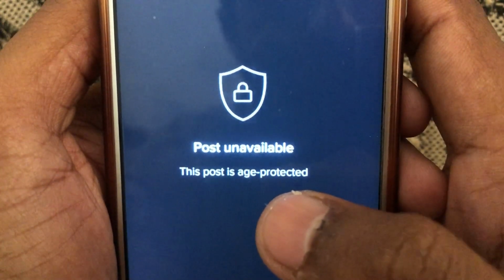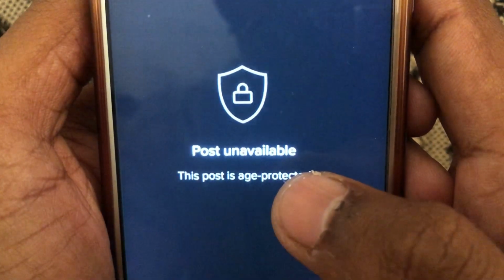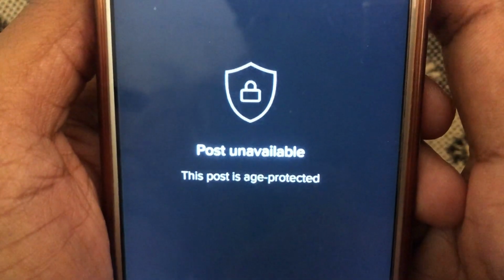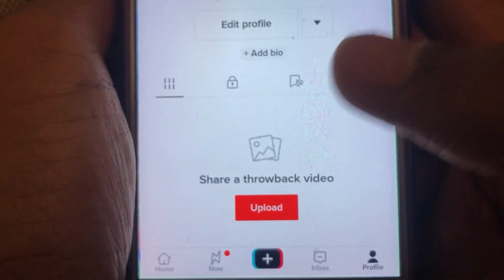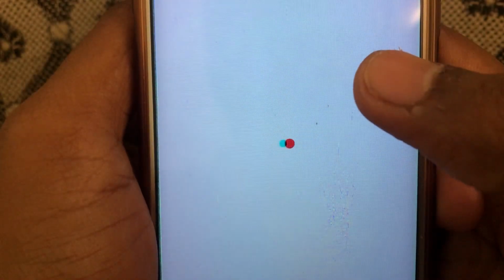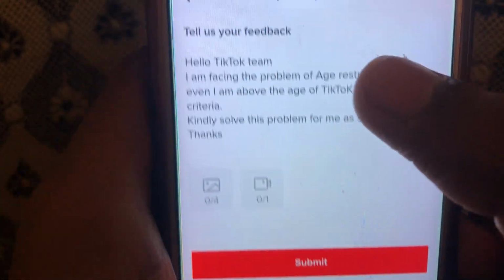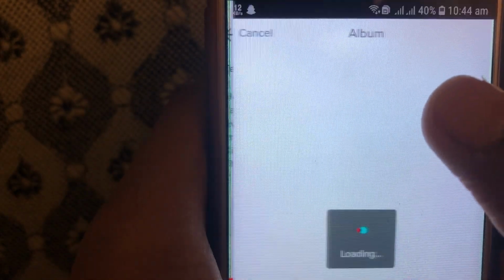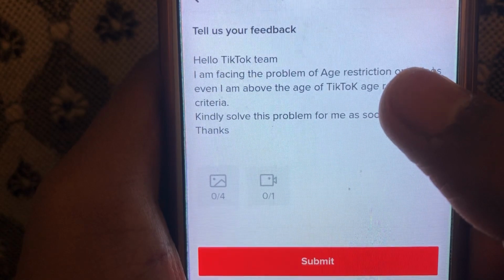How to Fix TikTok Age Restriction|How to Fix this Content is Age Restricted TikTok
Sometimes you face an error of age restriction on tiktok while watching the videos. If you are looking for how to fix tiktok age restriction then you are on the right video. In this video we will tell you an amazing way how to fix this content is age restricted tiktok. So if you want to know how to fix this content is age restricted tiktok then you have to watch this video.